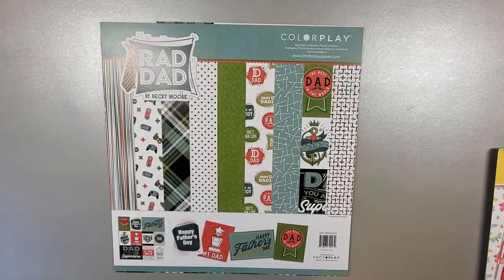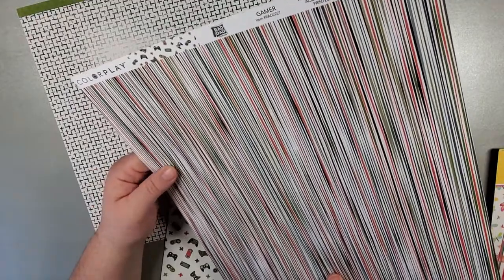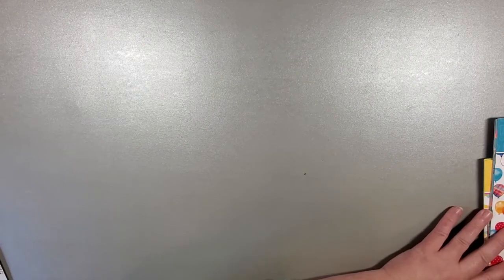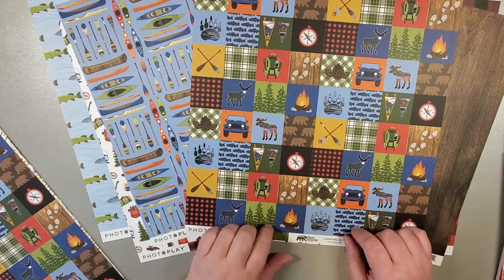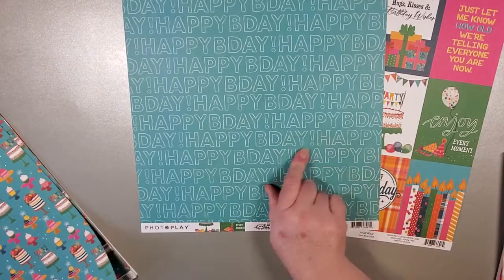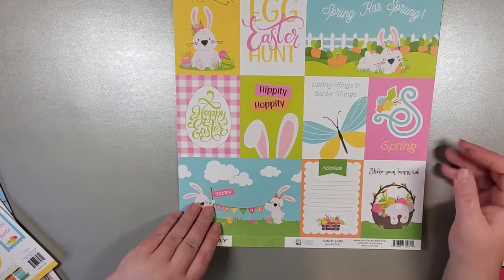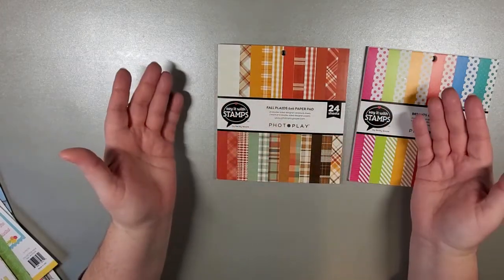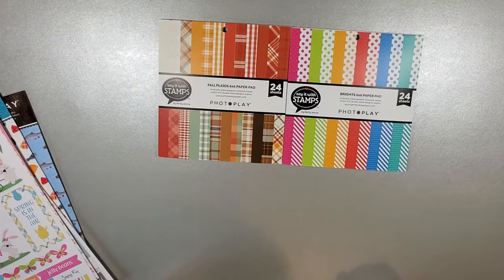**NEW PRODUCT** Photoplay Paper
Hi there!  We have 4 "new" collections here  2 are brand new and 2 are new to our store.  We also have 2 plaid 6x6 paper packs!  Everything you see in this video is in stock in our online store.  Just click the link below to have a look!